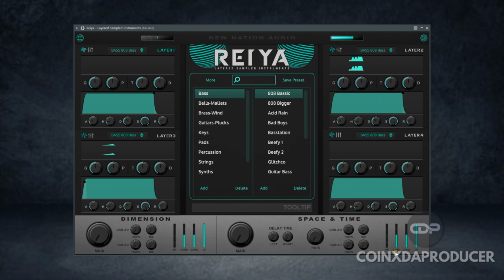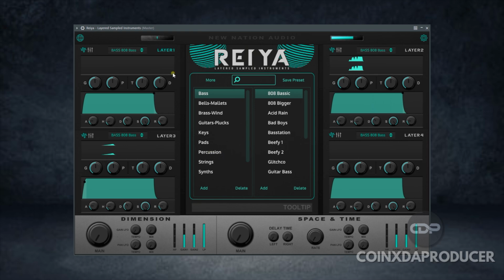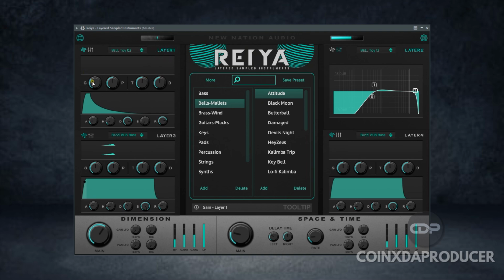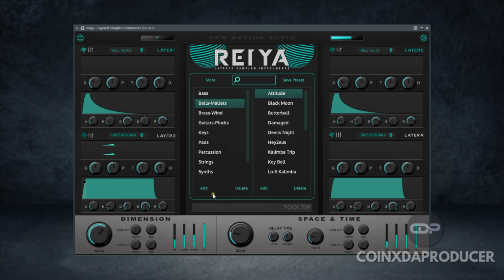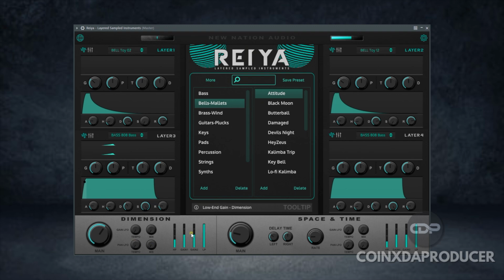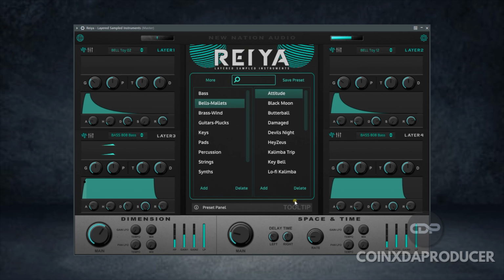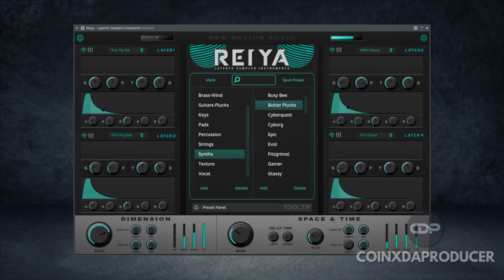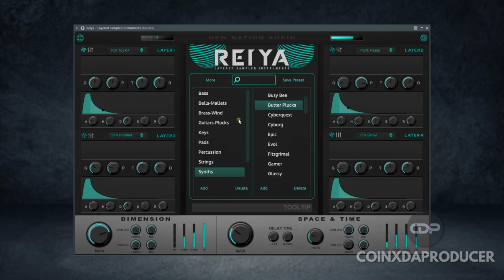Reiya by NN Audio - Free For A LIimited Time !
TIMESTAMPS:
0:00 - Introduction and overview of the free virtual instrument
0:19 - Limited time availability of the instrument
0:35 - User interface and layout of the instrument
1:21 - Features and controls of the first layer
1:41 - Features and controls of the third layer
1:46 - EQ section and its functions
1:58 - The dimension control knob and its parameters
2:28 - High pass filter for the dimension section
3:06 - Demonstration of factory presets and sound examples
6:54 - Importance of downloading the sample archive file
7:31 - Conclusion and call to action

free virtual instrument called Reiya by NN Audio. However, there's a catch - it's only available for a limited time!